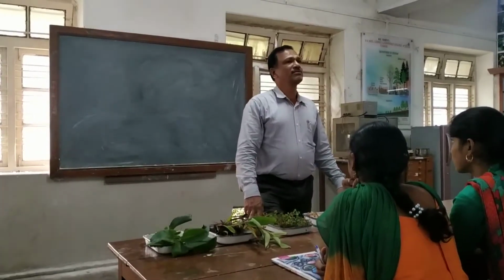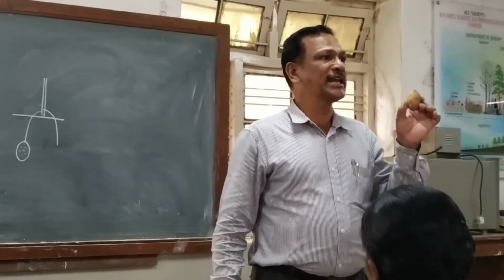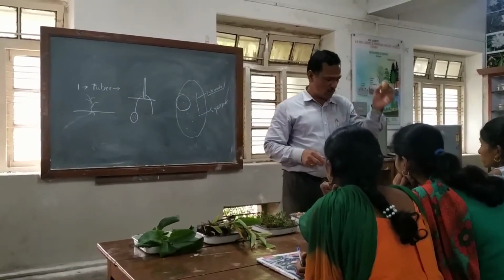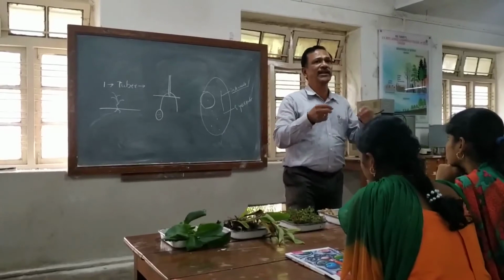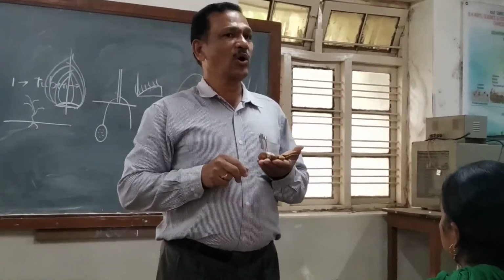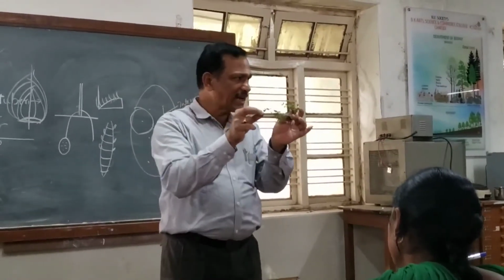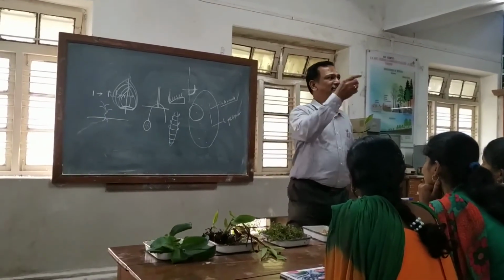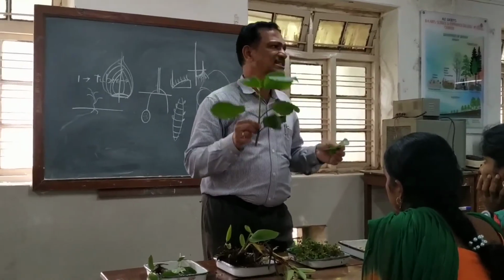Propagation methods of plants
Vegetative propagation methods in plants By R. R. Naik B. K. College, Chikodi